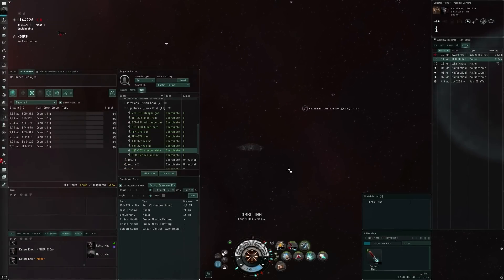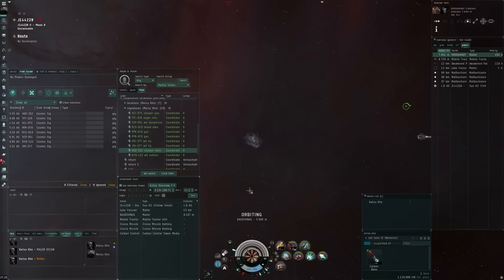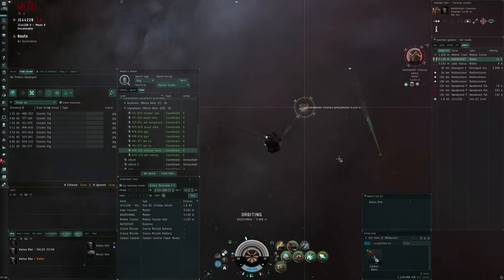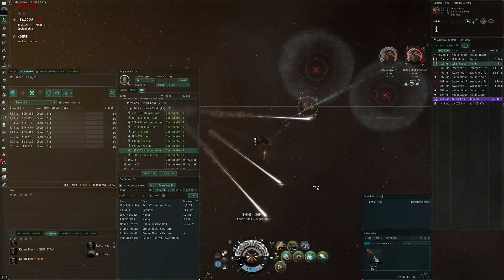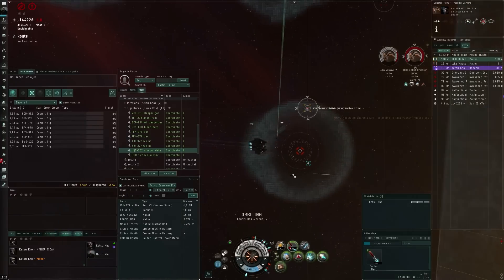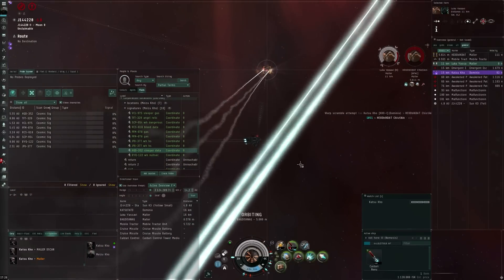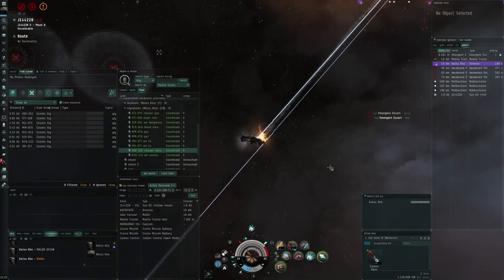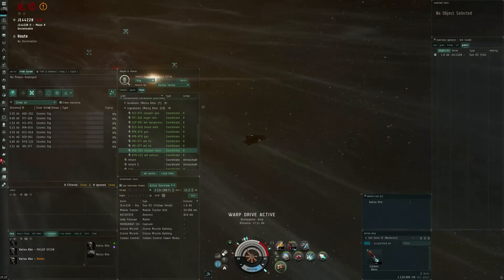EVE Online - Nemesis vs Maller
Finally something bigger on Dscan, so here is my nemesis vs a cruiser.